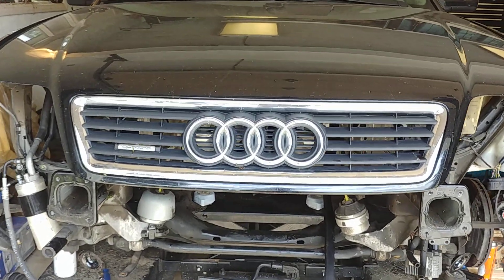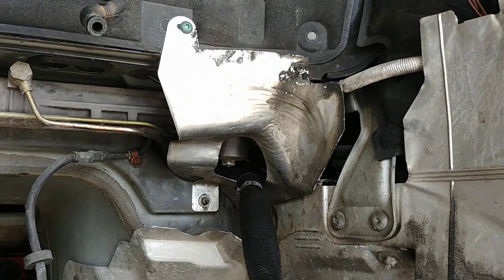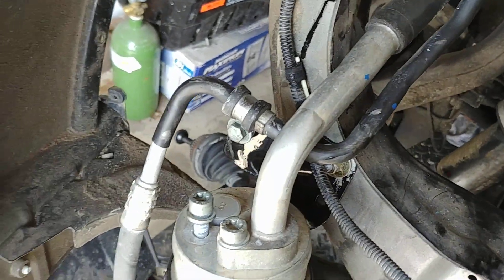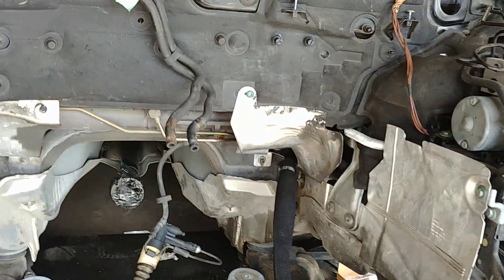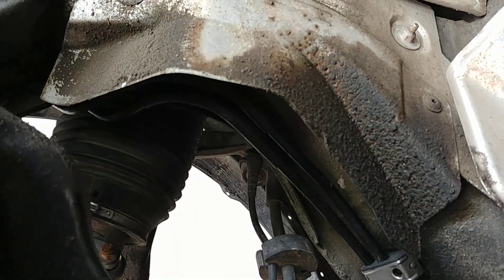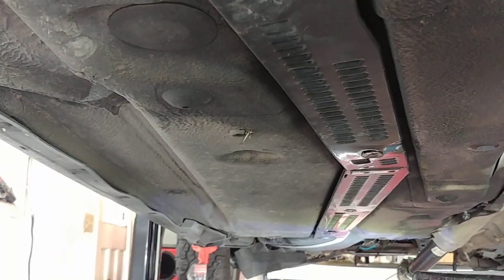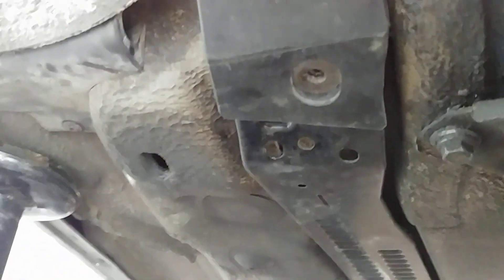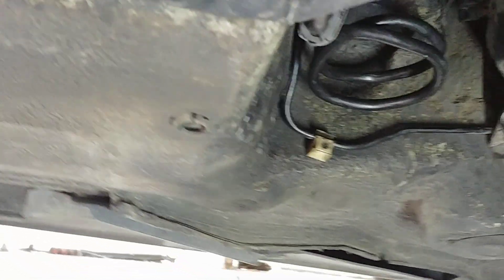Project offroad allroad Quattro 2.0TDI: Fuel system conversion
Adapting a 2004 Audi allroad 2.7T chassis to run on diesel fuel.